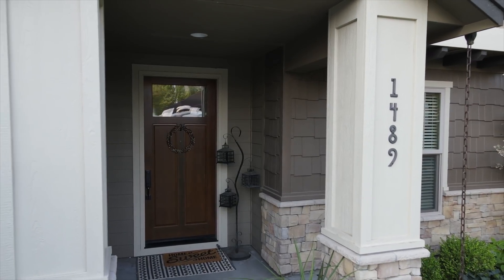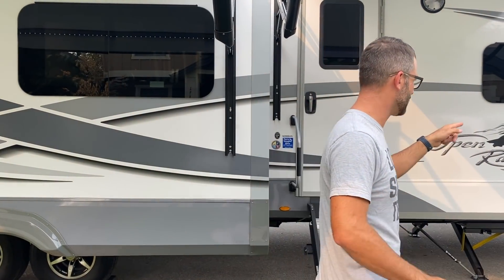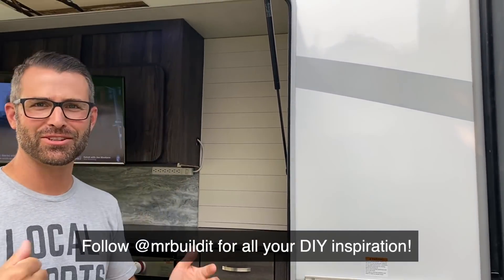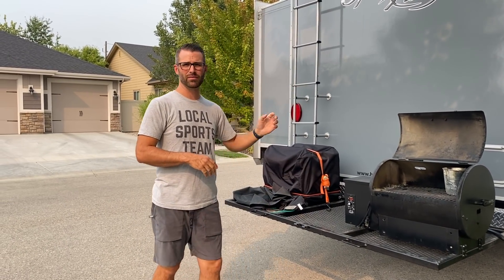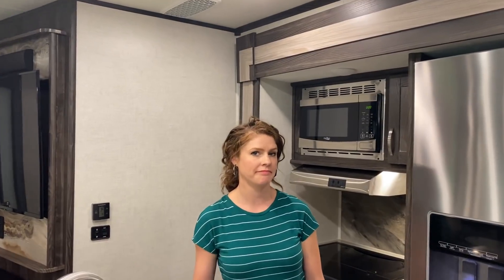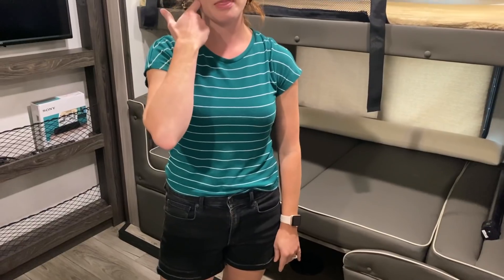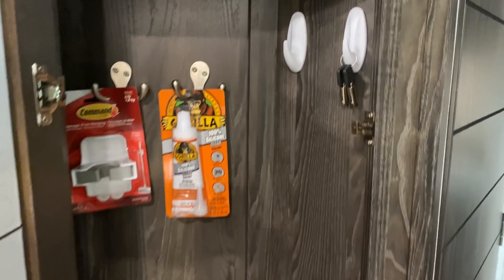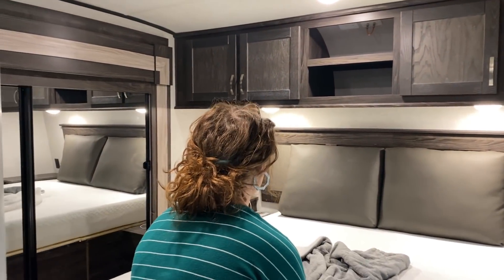Big Family RV Tour // Tour 2020 Highland Ridge RV Open Range 328BHS Travel Trailer // Full time RV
Come on in for a full inside and outside tour of the RV we are moving into full-time with our four kids. Cheers.

Do it (whatever IT is for you)...fear is nothing compared to regret!
Brandon, Amber, Jadyn, Hudson, Brittan, & little Koen

Harvest Host is 100% worth it whether you RV full time or not. We use it when we have to travel 2 days to a destination and just need an overnight. Amber and I will often put the kids to bed and hit the winery, brewery, etc etc for a much needed date night! ;) Bonus hack: If you're going to buy a Thousand Trails membership buy your Harvest Host one FIRST so that you can get 20% off the TT membership with your HH added benefits!

🎵DIG our TUNES?

🎥CAMERA STUFF WE USE! (Quality on a budget)
Main camera Sony ZV-1
Rode VideoMicro Mic
DJI Osmo Mobile 3 Gimbal (used with iPhone 12 Pro)
GoPro Hero 9
GoPro Hero 8
GoPro Chesty Mount
DJI Mavic Air 2 Fly More Combo
Rode USB Microphone for voiceovers
What I keep ALL of it in

🛻_🚃RV STUFF WE LOVE & THINGS YOU SEE IN OUR VIDEOS
Wireless Rechargeable Vac
Espresso Machine - Be your own barista(o)
Inflatable Stand Up Paddle Board Great for Camping!
Over Door/Wall Mount Organizer
Over Door Shoe Organizer
Command Hooks Brushed Nickel
Wall Mounted Storage Baskets
Ninja Foodi 9-in-1 Air Fryer & Pressure Cooker
DampRid Lavender Vanilla Hanging Moisture Absorber
DampRid Moisture Absorber Cup
White Narrow Bar Stools x2
Happy Camper Organic RV Holding Tank Treatment